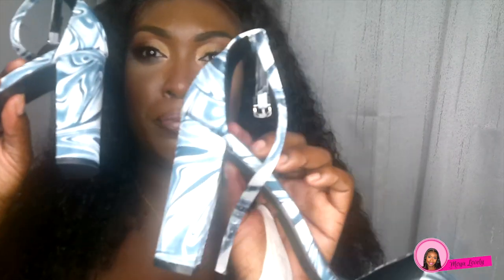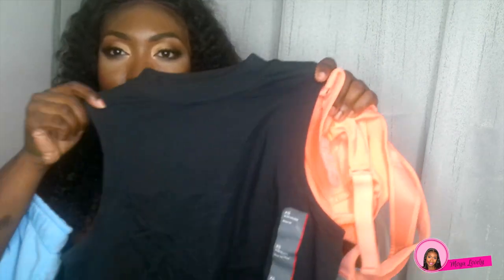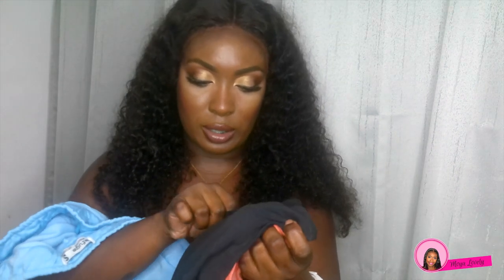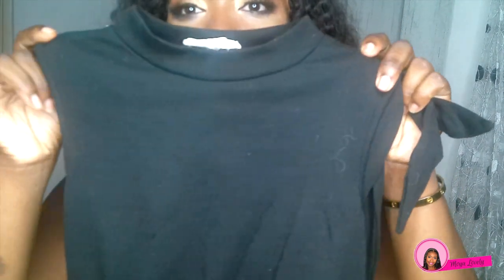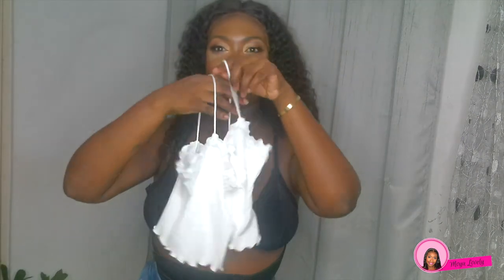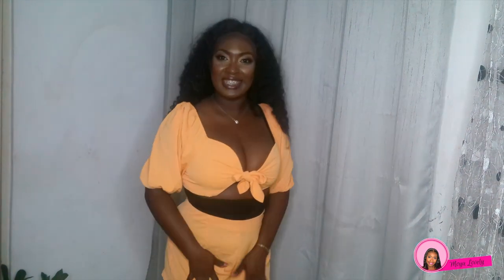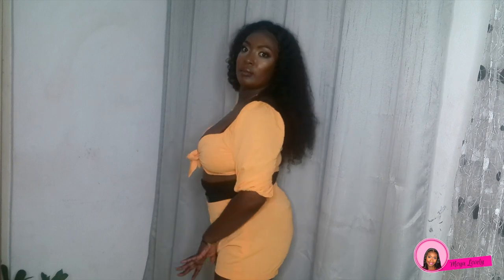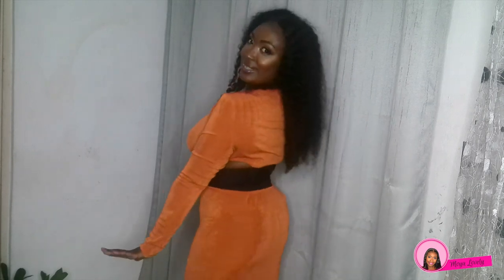Retail Therapy | Shein, Ross Charlette Russe Haul | Moya Lovely | Jamaican Barbies 💜